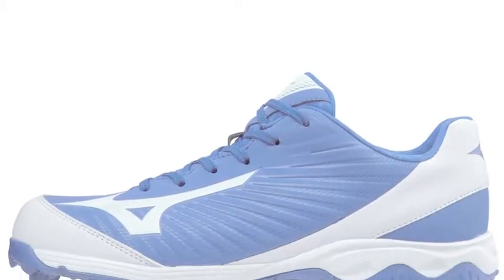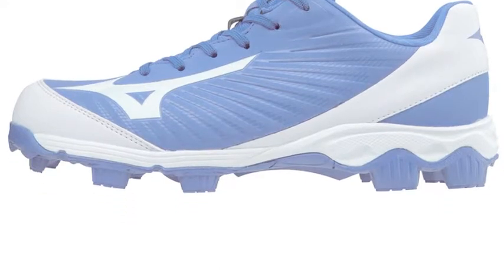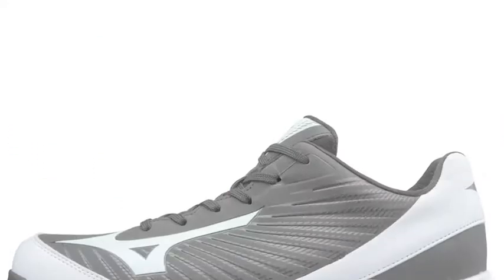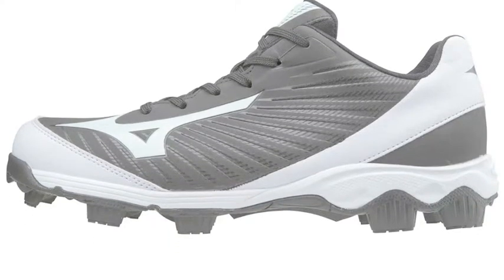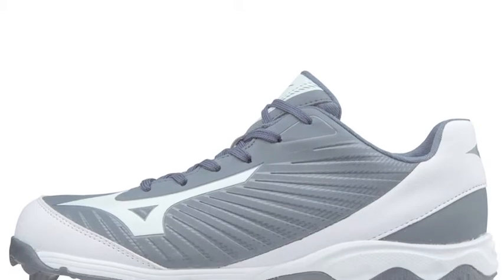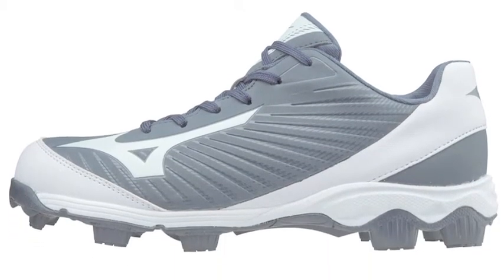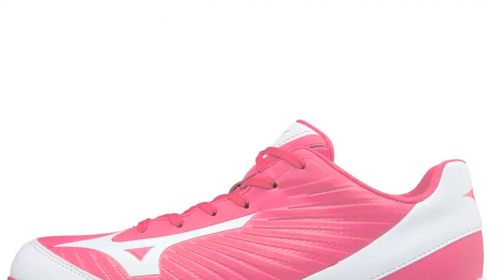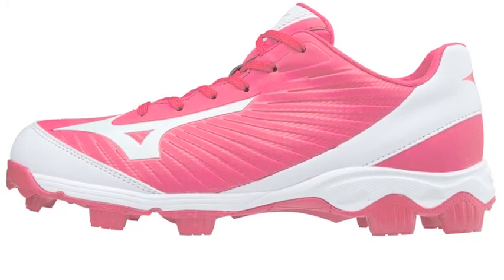Mizuno 9 Spike Advanced Franchise 9 Low Baseball Cleats | Baseball Bargains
The Mizuno 9 Spike Advanced Franchise 9 Low Baseball Cleats come in a wide range of colors that are sure to look awesome with your uniform.